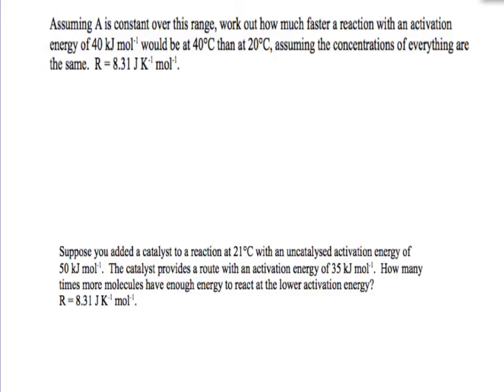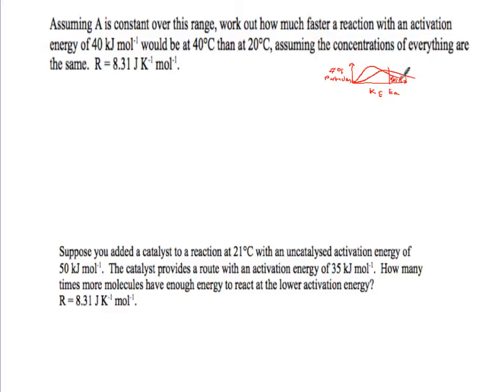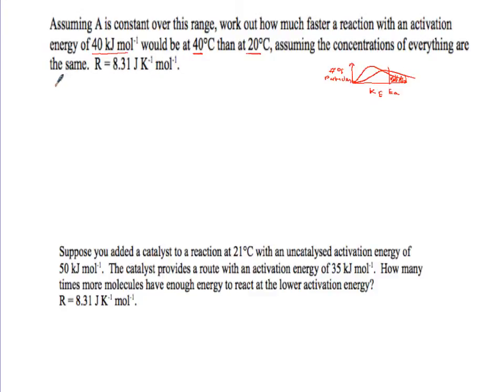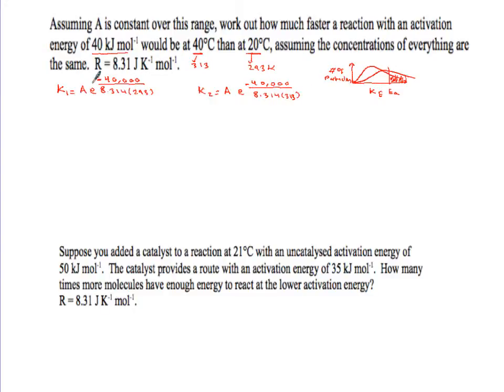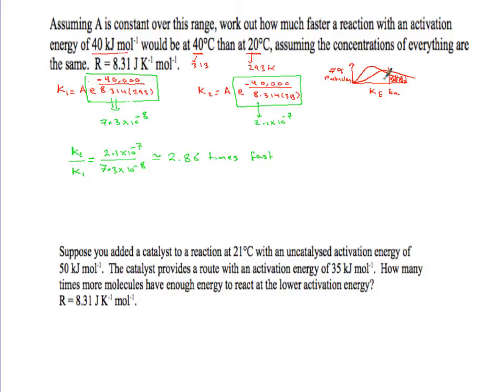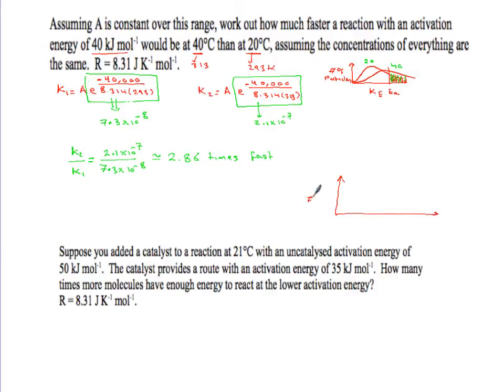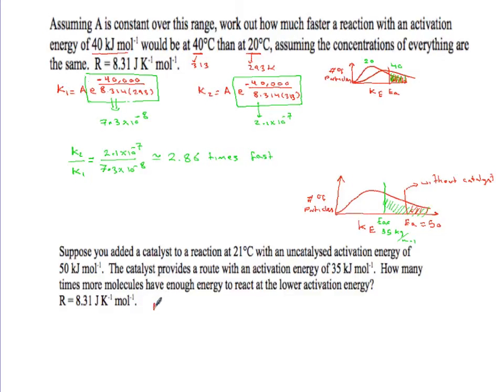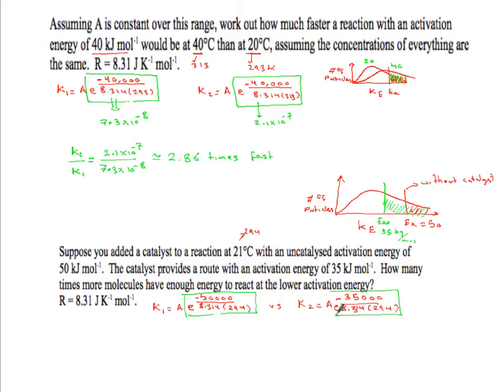Application of arrhenius equation